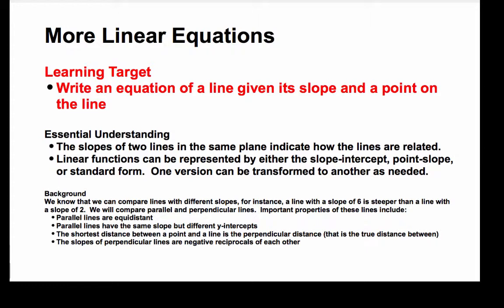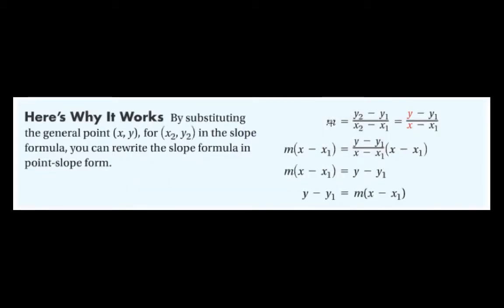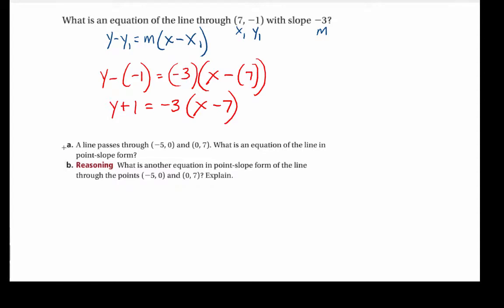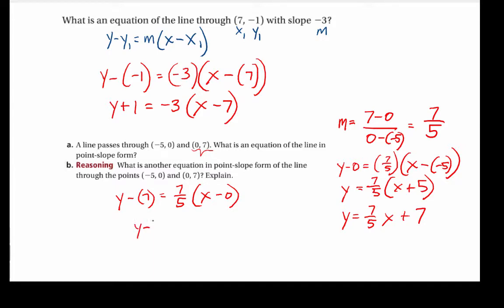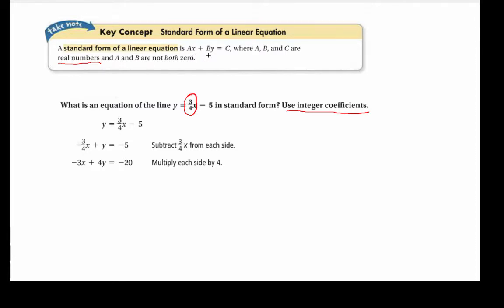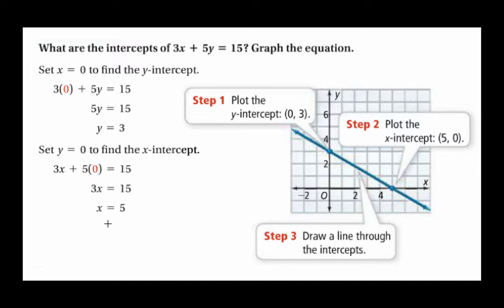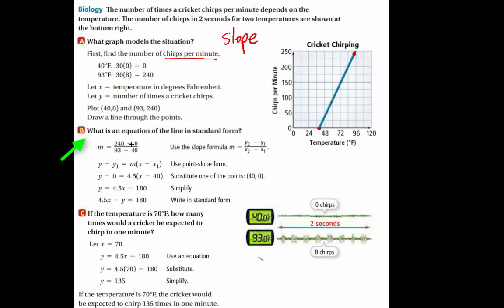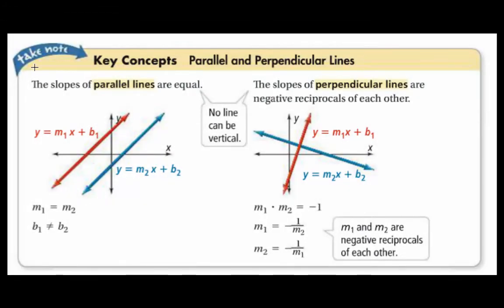A2U2 Lesson 4 More Linear Equations